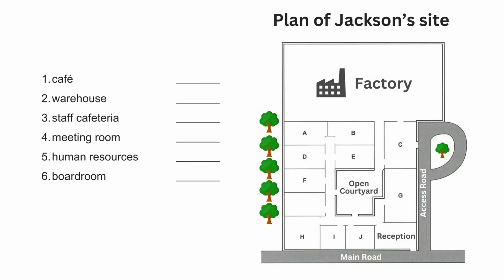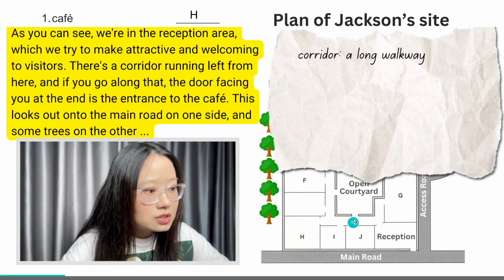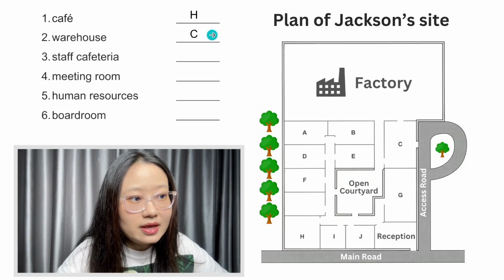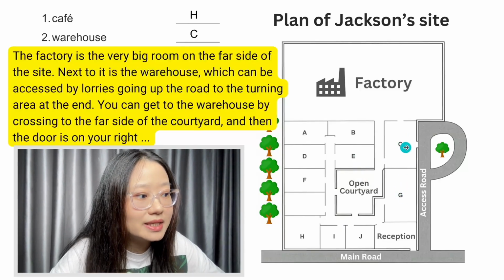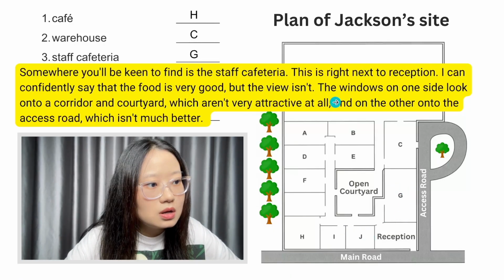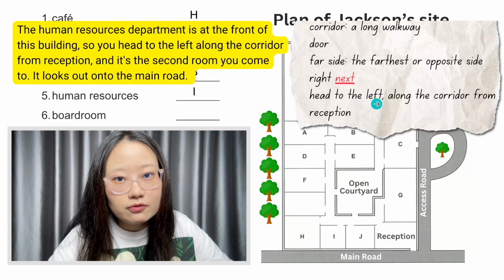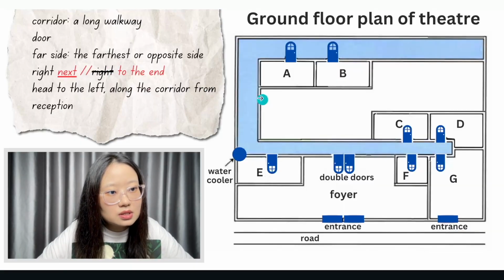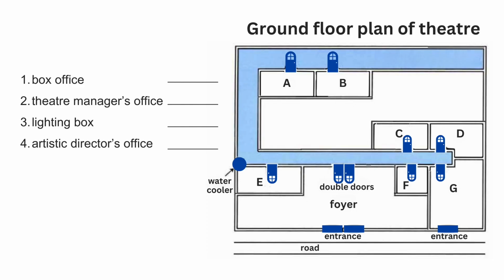How I practiced map questions in ielts listening and got 8.5 THREE times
This video is about ielts listening preparation. I share with you the methods I used to practice listening map questions at home. Using these methods,  I was able to achieve a Band 8.5 not just once, but three times, in the IELTS listening test.

⚪ How to read harder questions twice: youtu.be/cm4DQkuQHiM